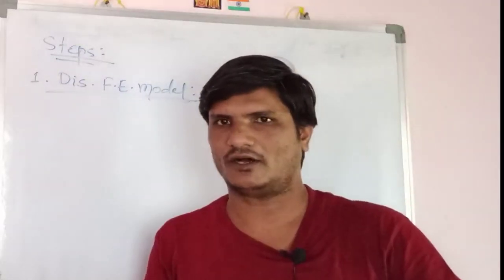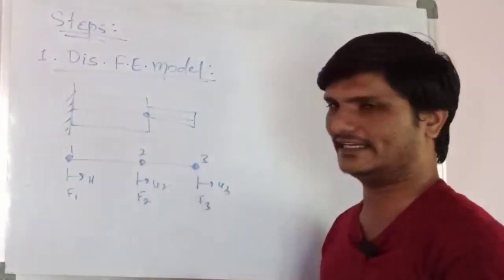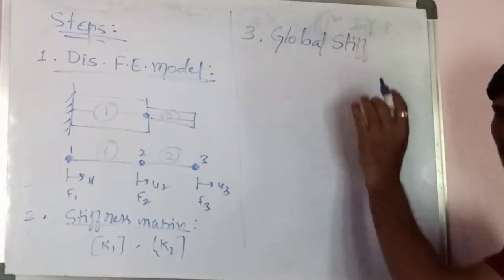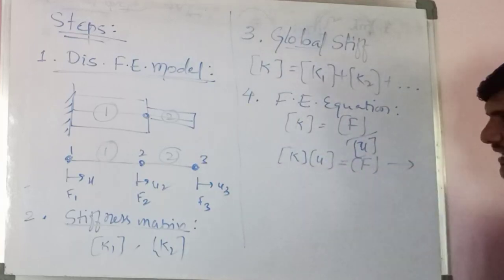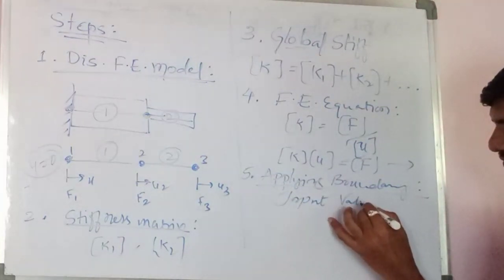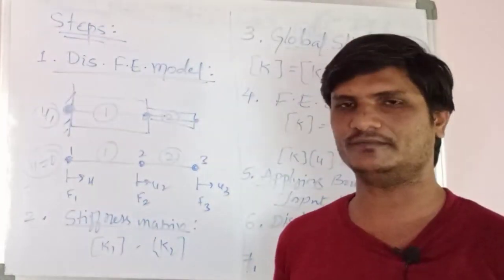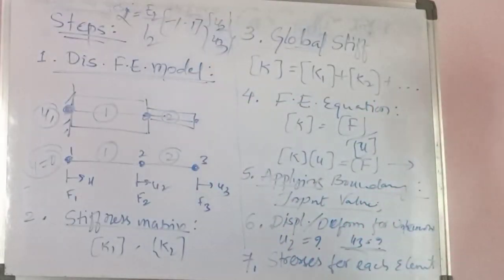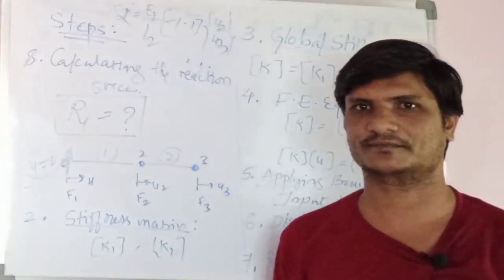Basic Steps in the Finite Element Analysis | Basics Procedure of FEM | Finite Element Formulation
Steps: 1. Discretizing the model into line
2. Calculate the stiffness matrix for each Element
3. Global stiffness matrix
4. Applying the boundary conditions
5. Calculate the Displacements
6. Calculate the Stresses for each Element
7. Calculate the reaction forces

One Dimensional Bar Elements
1. ( Forces are applied towards left i.e opposite )
2. ( Basic Steps in FEA)
3. ( Two bars parallel with spring attachment)
4. ( Two bars parallel with spring attachment)
5. ( Gap between the bar and wall problem)
6. ( Gap between the bar and wall problem)
9. ( Uniform bar with gap between bar and wall)
10. ( Very Important problem on bar)
11. ( One End is fixed )
12. ( One end is fixed load applied at the another end)

Truss Elements Problems
3. ( two elements, one roller support & one hinged support )
6. ( Three elements, two hinged and one roller support)
7. ( Two elements, One roller support )
8. ( one hinged support and one roller support)
9. ( Four elements , two loads at different nodes)

Beam Element Problems
1. ( More details about Reaction forces calculation)
2. ( SF and BM formula for different loading conditions)
3. ( Beam with Spring support)
7. ( Cantilever beam with roller support at end, point load)
8. ( Continuous cantilever beam with two supporters)